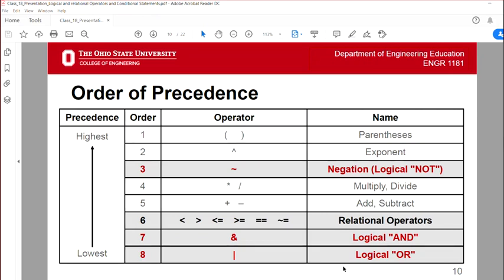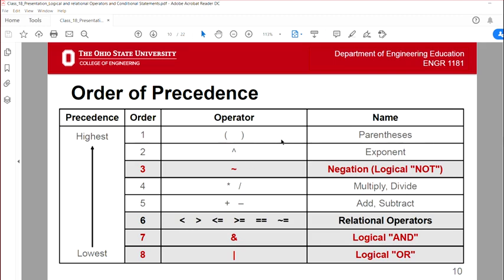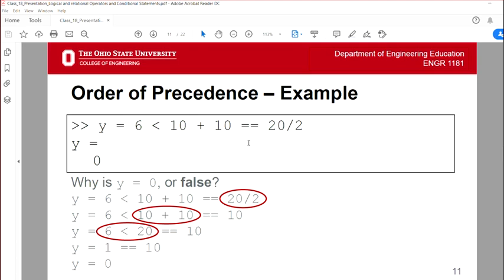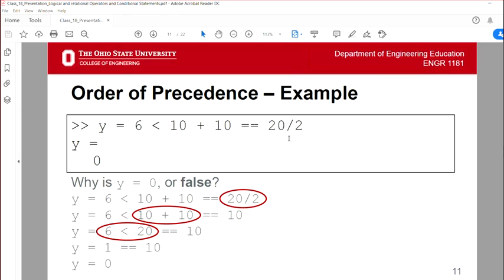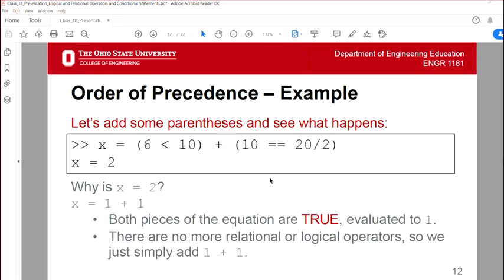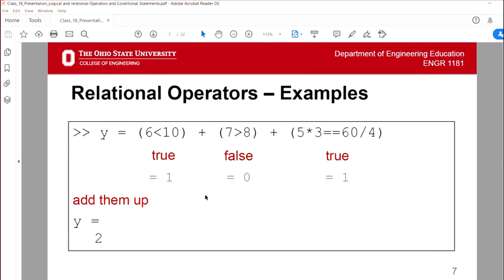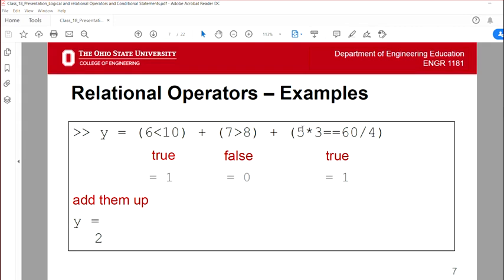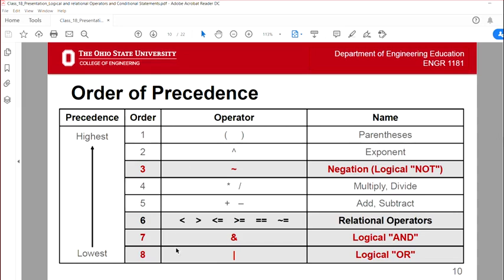Order of Precedence IN MATLAB